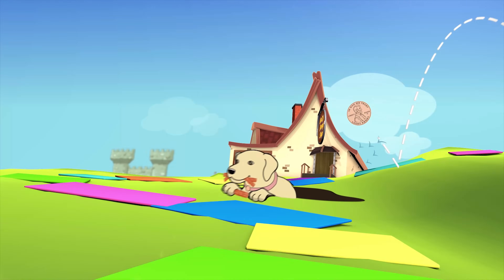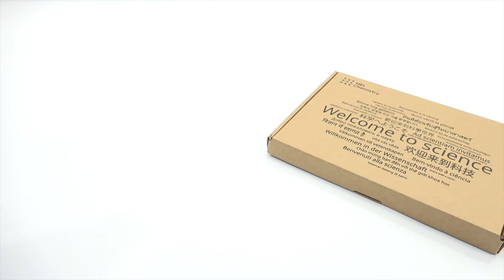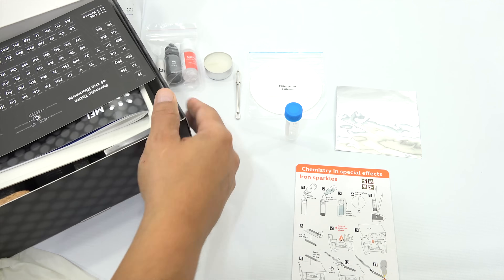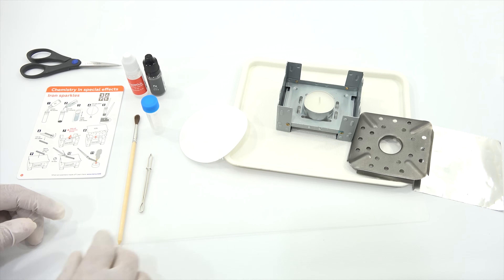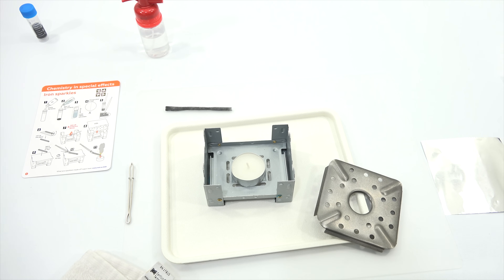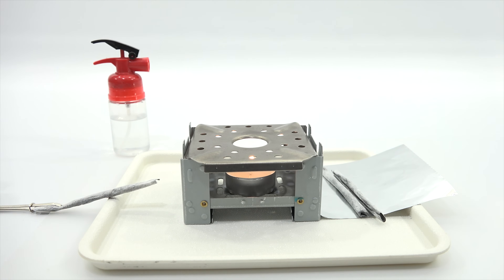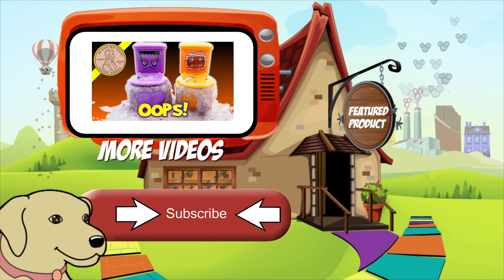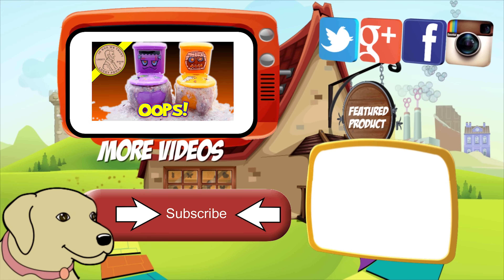Iron Sparkler Science Experiment - MEL Chemistry Monthly Subscription Box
Item provided by MEL Chemistry for review

I get to make a sparkler with calcium nitrate and iron powder! This worked great and with a few steps I was making a home made sparkler.  It even smelled like the traditional 4th of July Sparklers.  I bet if it dried out over night, it would have burnt better.  Fortunately I moved the smoke detector out of the room when doing the burning because it sure filled up the room with smoke.  I have more experiments to do and hope to get to them soon!

LPS-Dave
Later!